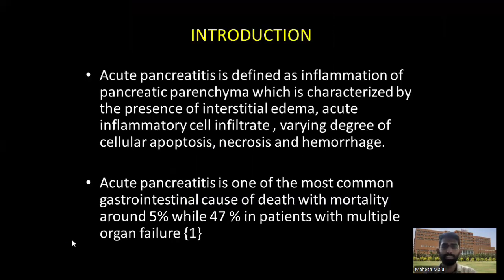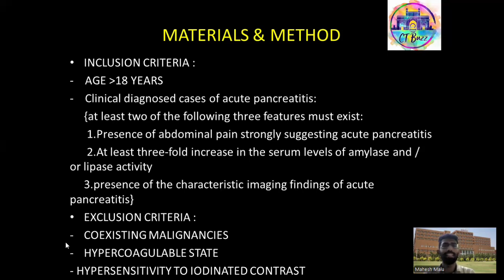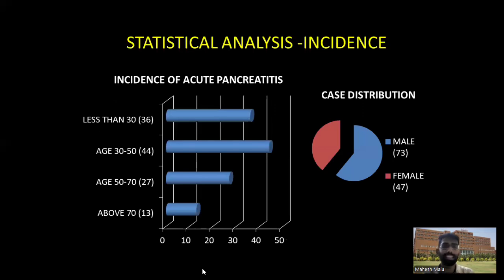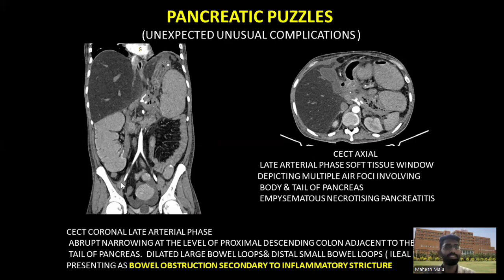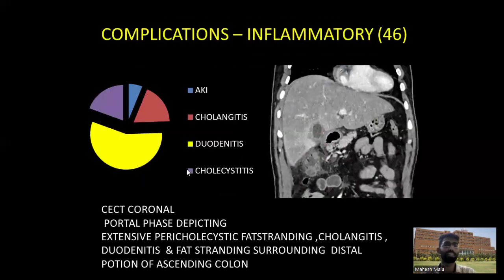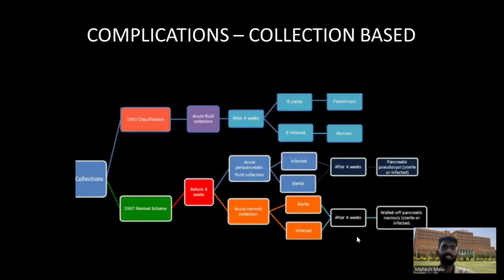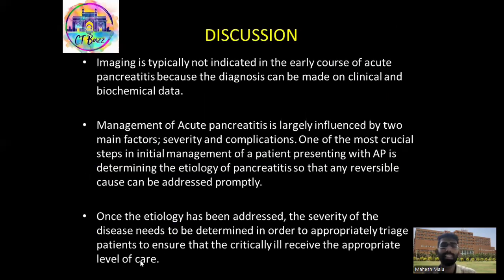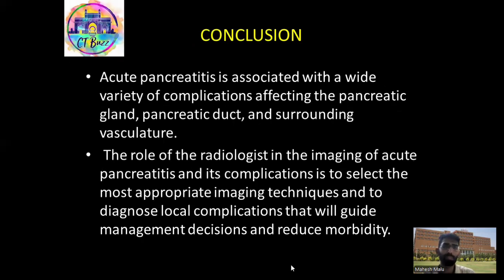Mahesh B Malu | The Pancreatic puzzle : Radiologists role in in detecting pancreatitis complications